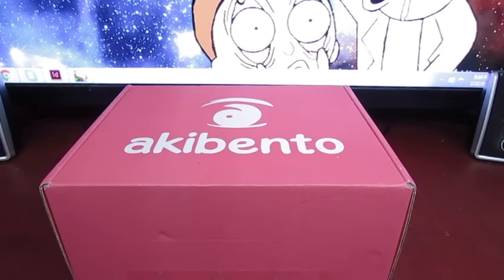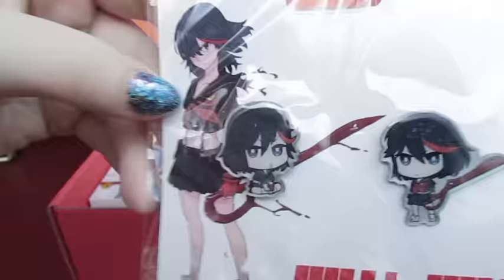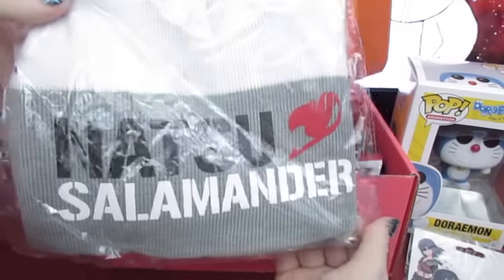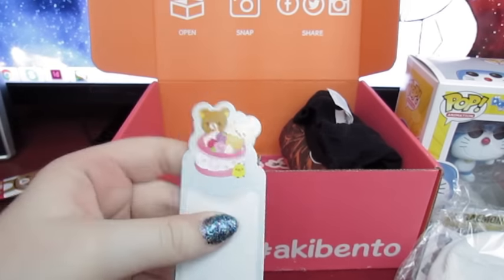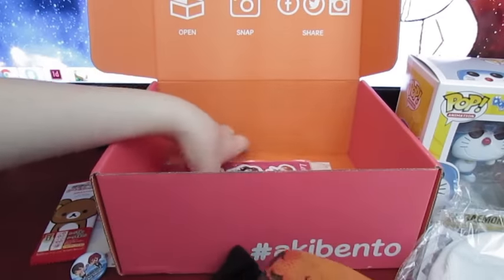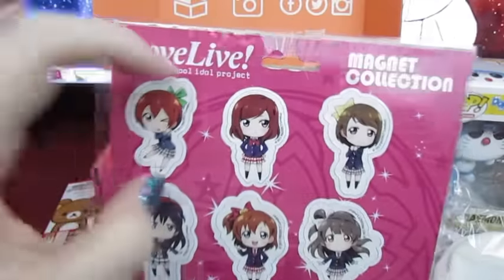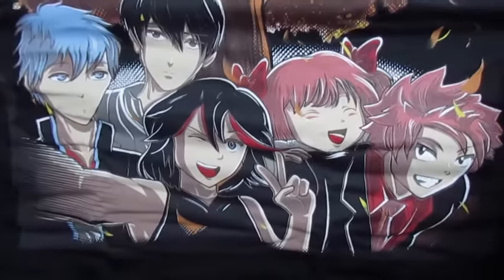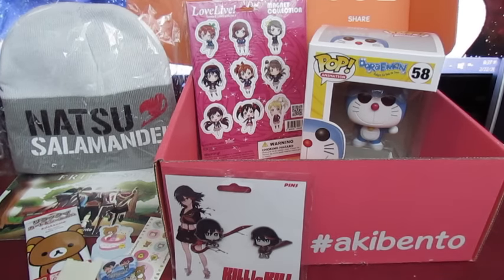Akibento Unboxing (February 2016)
K. Olson